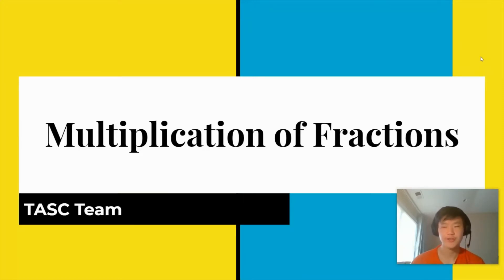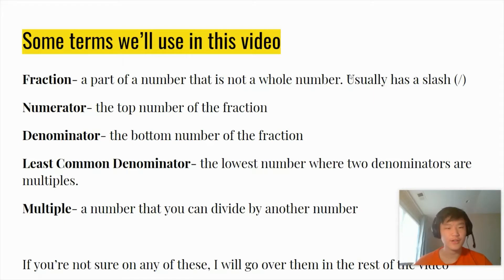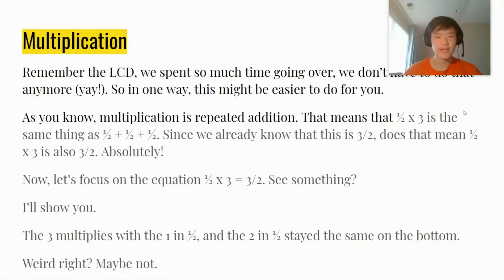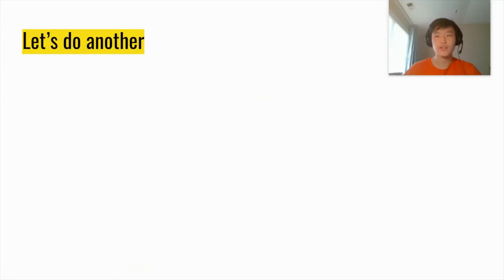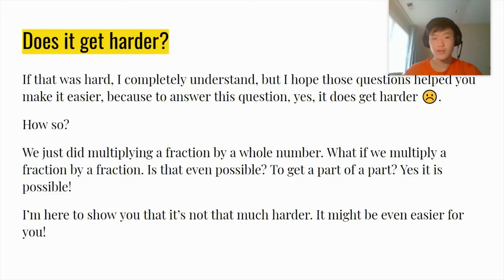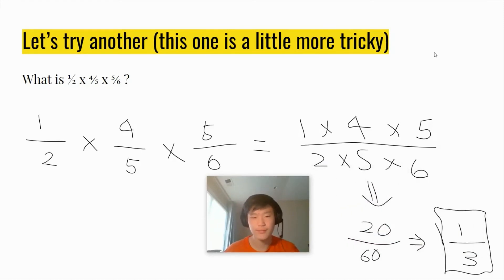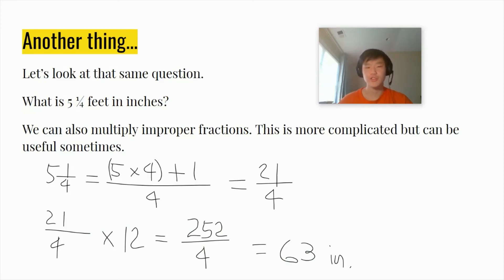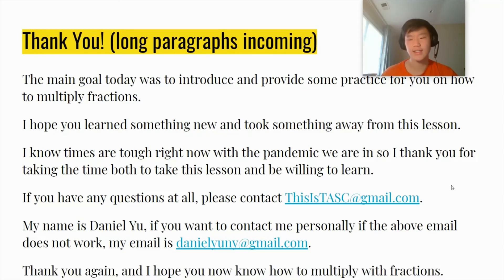Multiplying fractions lesson (recommended for 4th&5th grade)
This video as well as the attached worksheets are free use for teachers and other educators.
Links:
Worksheet: